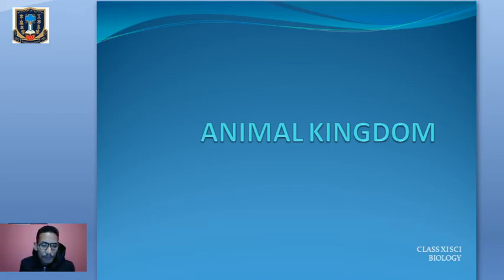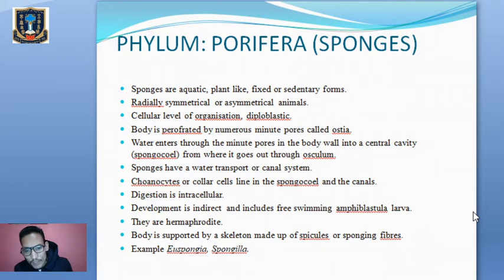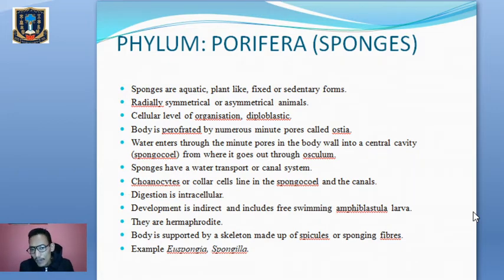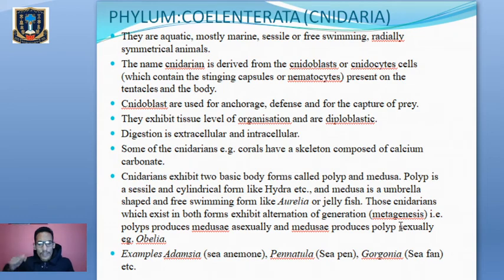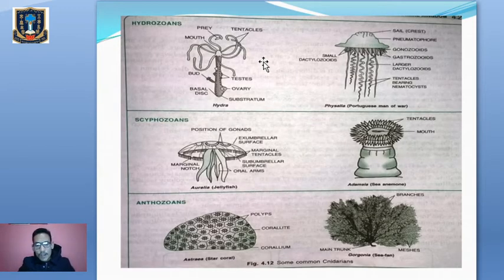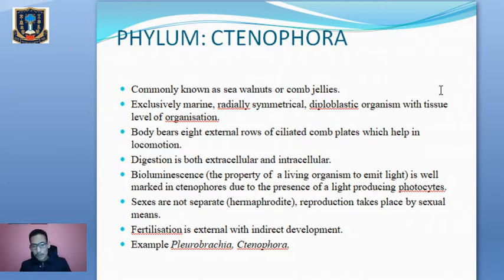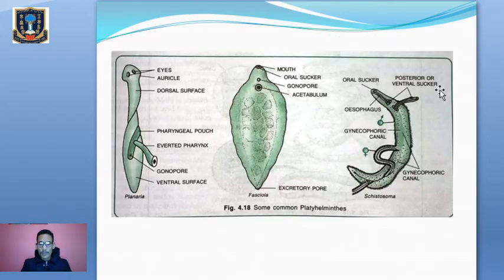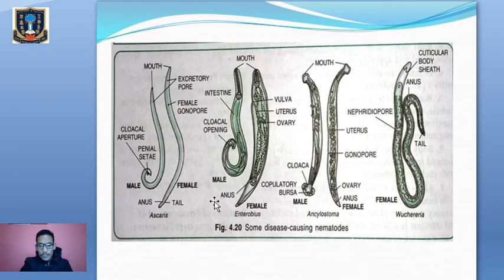Class 11 Sci Biology Animal Kingdom 2